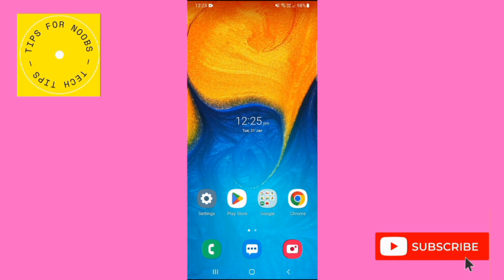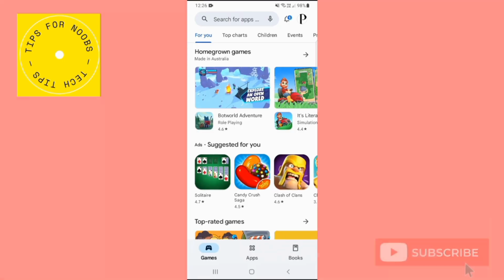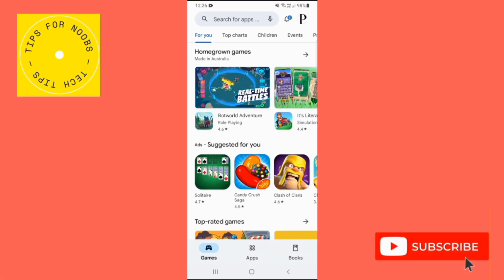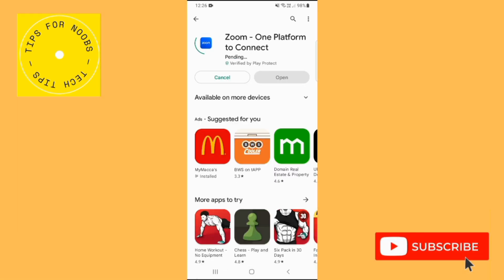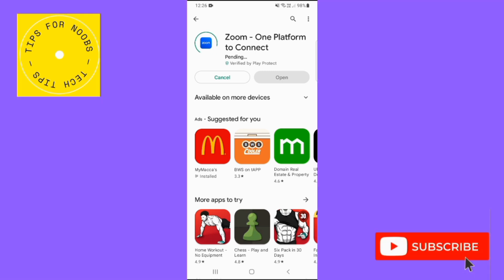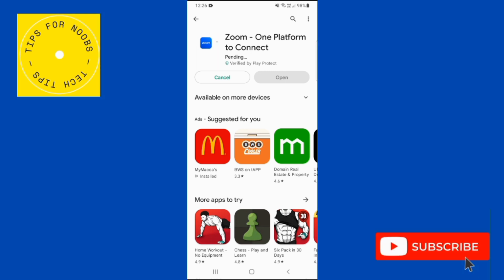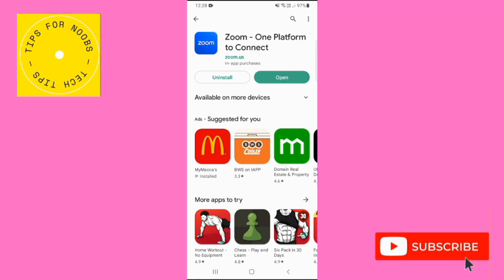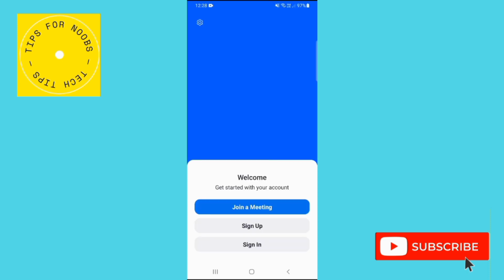How to download and install Zoom on mobile 2023 - Step-by-step instructions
How to download and install Zoom on mobile 2023